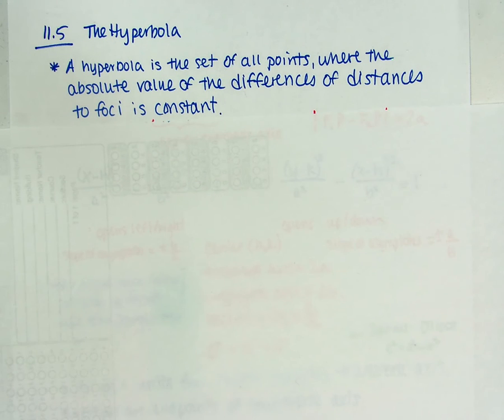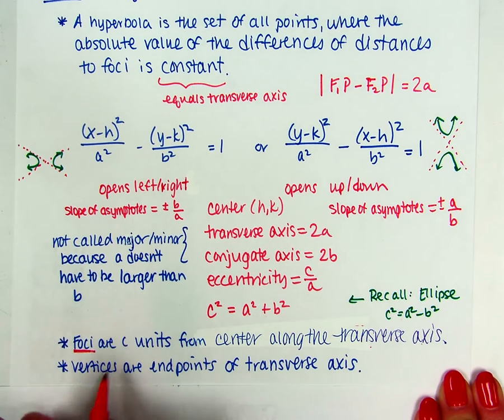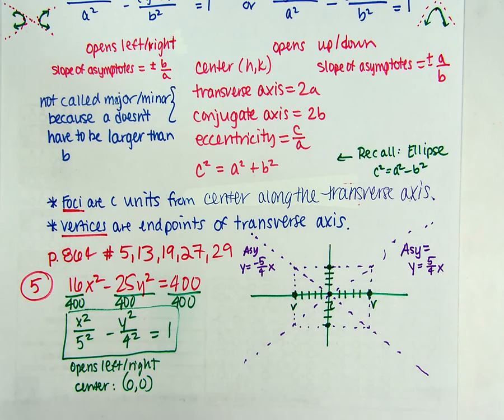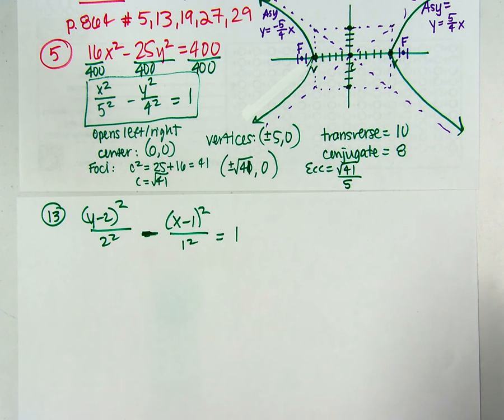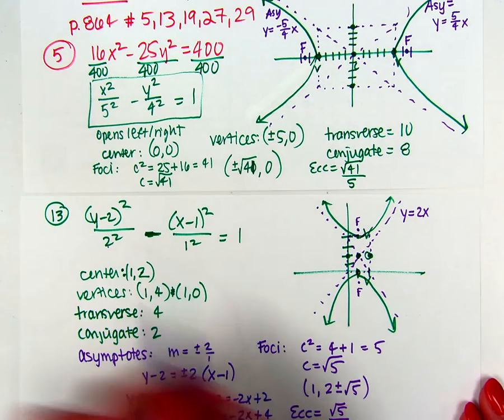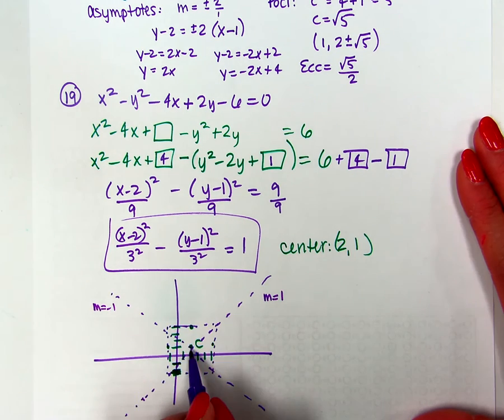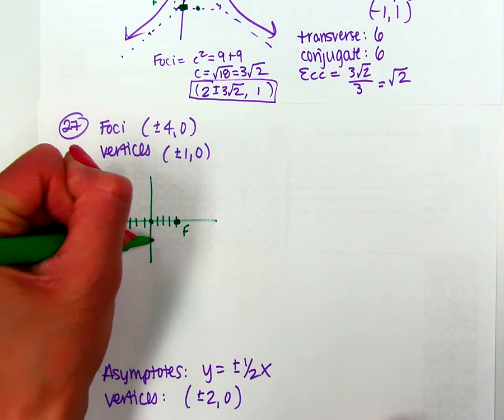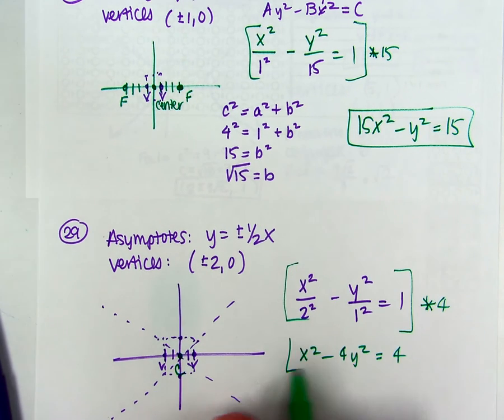Old HPC 12 5 Video Notes